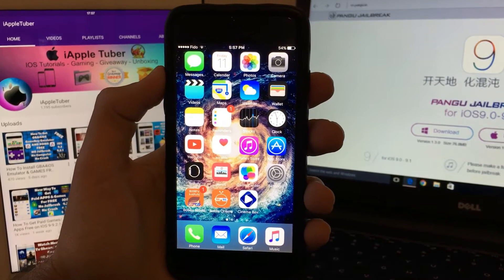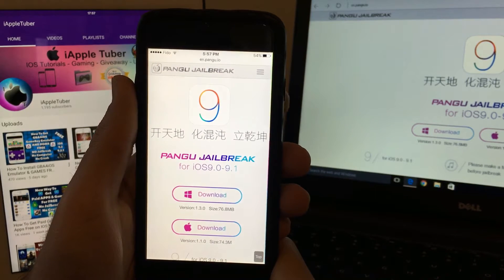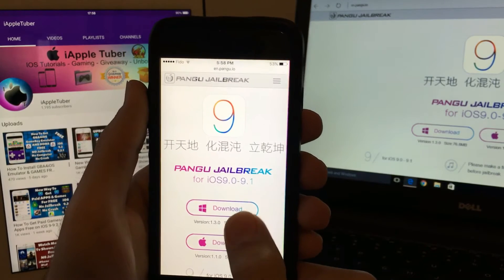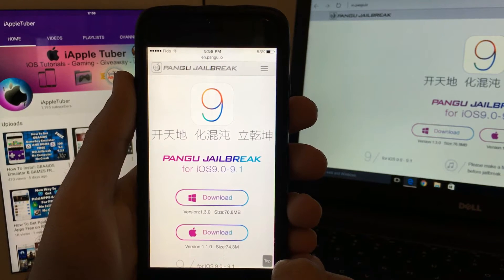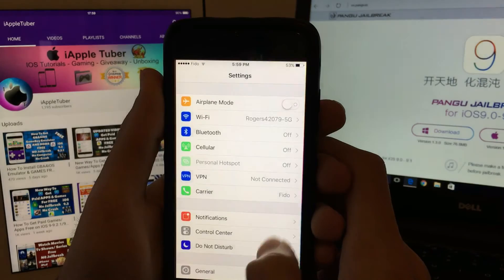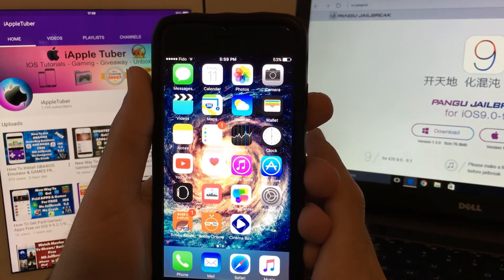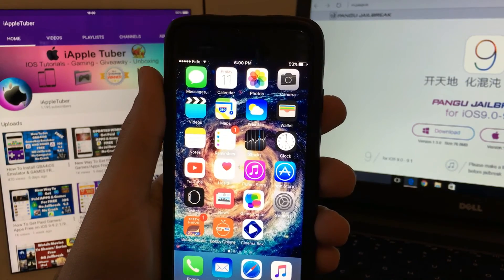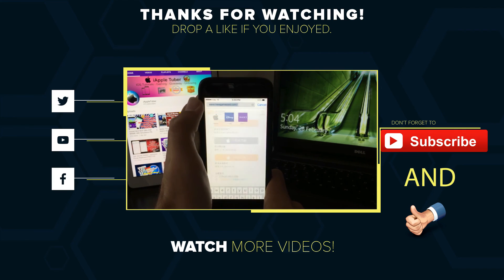iOS 9.1 Jailbreak Achieved - How To Jailbreak iOS 9.1 on iPhone, iPad & iPod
Pangu iOS 9.1 Jailbreak IS HERE! Jailbreak iOS 9.1 on iPhone 6S, 6S Plus, 6, 6 Plus, 5S, iPads & iPod 5